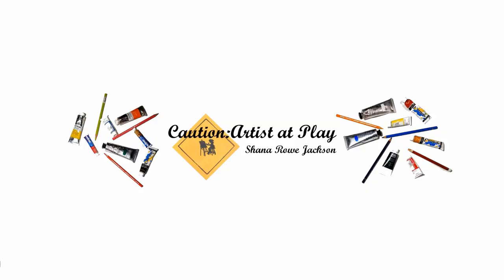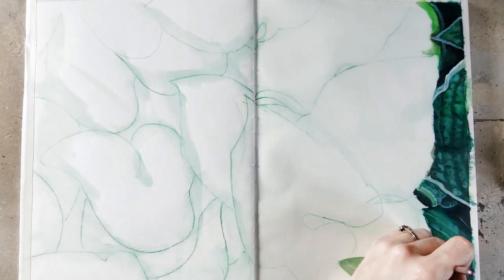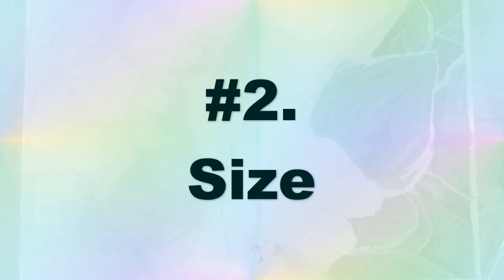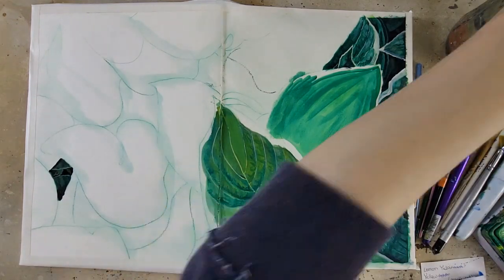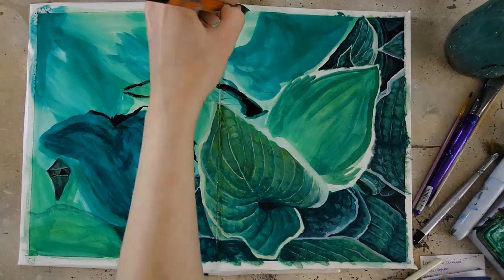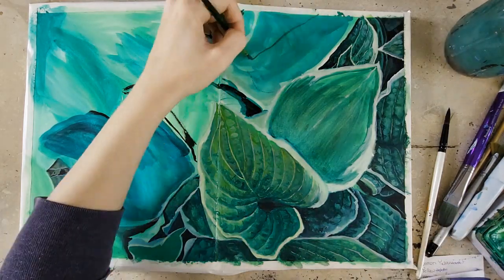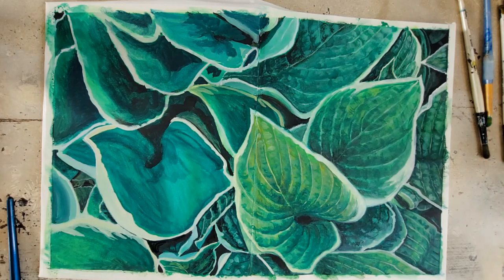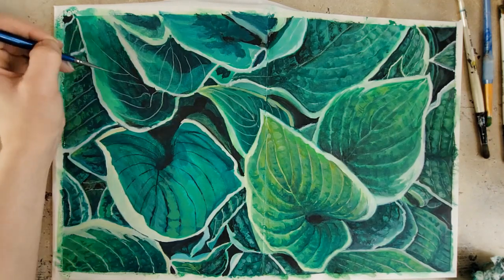5 Things to Think About When Choosing a Sketchbook.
Thinking about getting a new sketchbook? Here are some things you may want to think about before you do!

Some other fun sketchbook options with good ratings:
Strathmore Visual Journal
Leda Art Supply Large Softcover Mixed Media Sketchbook (this one even has a pocket!)
ETCHR A5 Portrait Sketcbook (could customize this cover!)
Handbook Journal Co. Artist Canvas Cover (square)
Strathmore Toned Sketch Spiral Paper Pad

Piano sound in the beginning is my own.